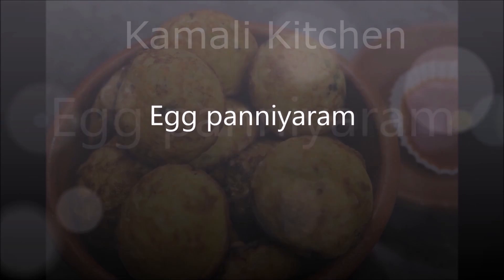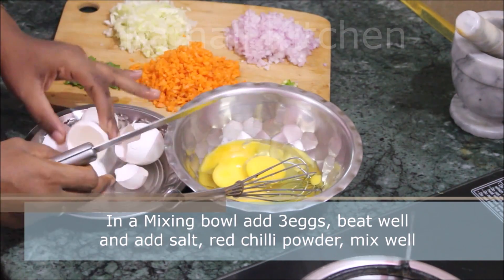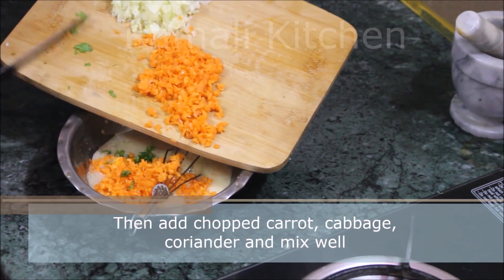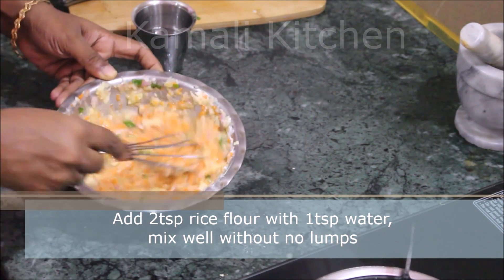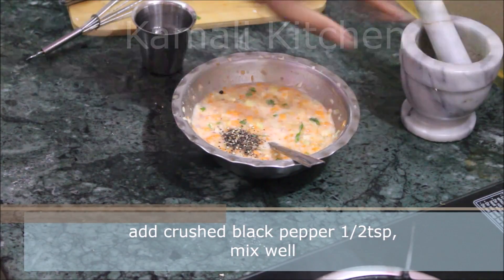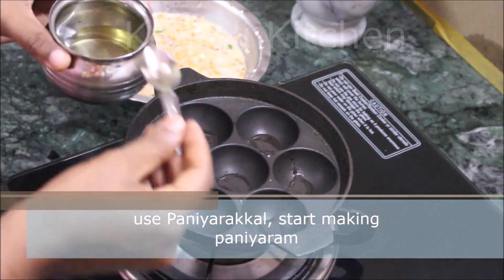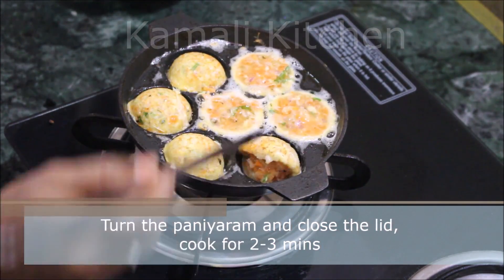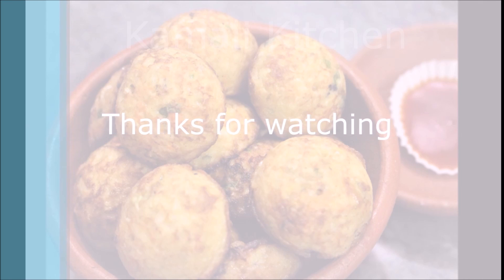Egg paniyaram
Egg Paniyaram by Kamali Kitchen
Ingredients:

 Egg - 3
 Rice flour - 2tsp
 Chopped onion - 1no
 Chopped carrot - 1no
 Chopped cabbage - small piece
 chopped Green chilli - 1no
 Salt -1tsp
 Red chilli powder - 1/4tsp
 Black pepper crushed - 1/4tsp